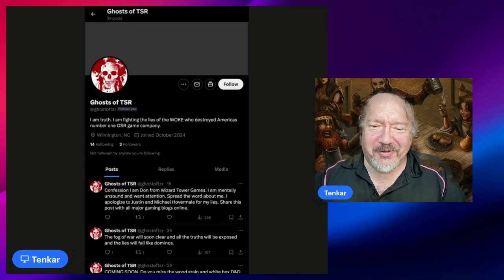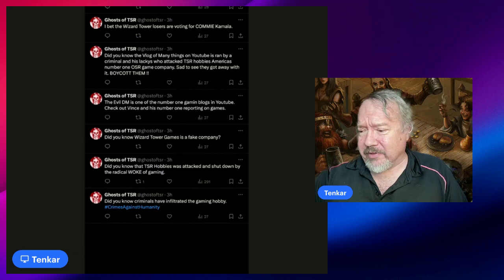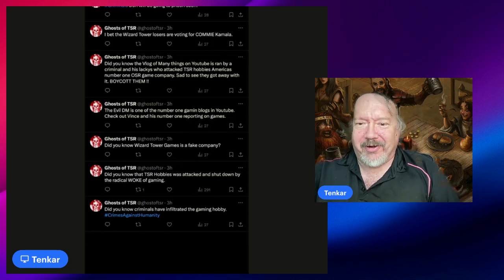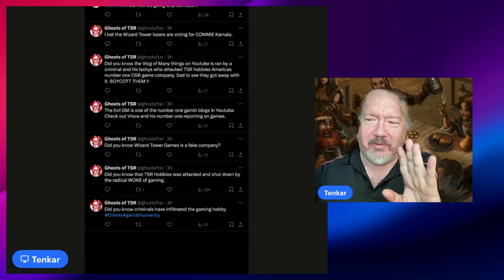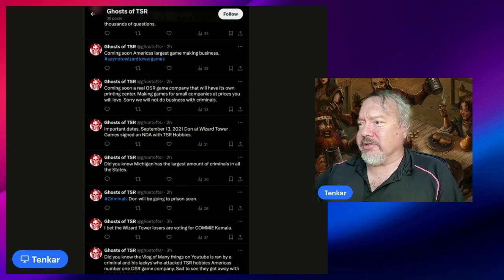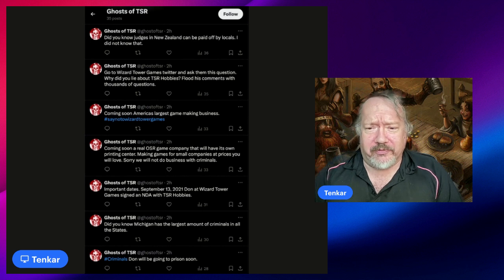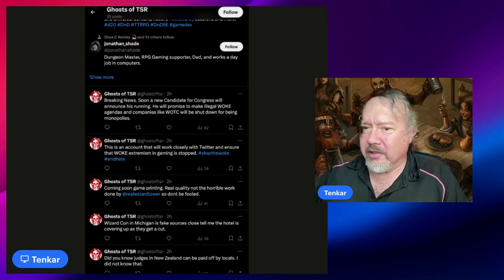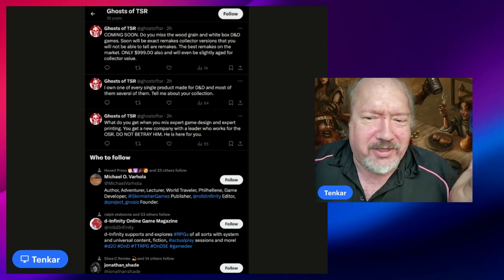There's a New Troll Account: Ghosts of TSR/AKA Chad's Revenge 2.0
After this afternoon's earlier video, about anonymous emails trolling Don Semora, a new Twitter account popped up on X - Ghosts of TSR.

Who is it? Not who you are supposed to think it is...

(Evil DM 3 days, 34 views)
(GPA 6 days, 42 views)

Looking to support The Tavern?

DTRPG: tenkars-tavern.games/DTRPG

Humble Bundle: tenkars-tavern.games/Humble

Acorns makes it easy to save and invest. Join me and you'll get a free $5 investment! As a perk of referring users, I can get a reward too.